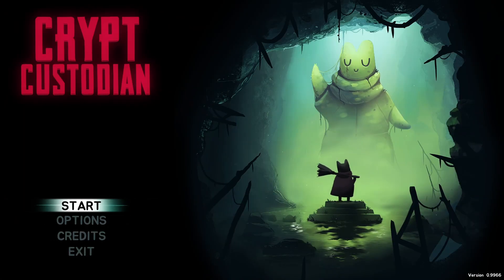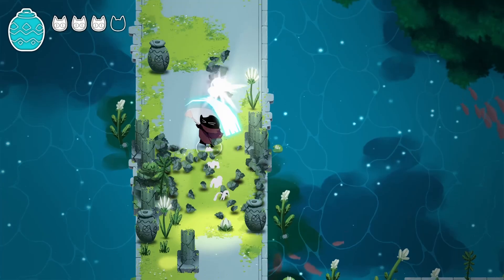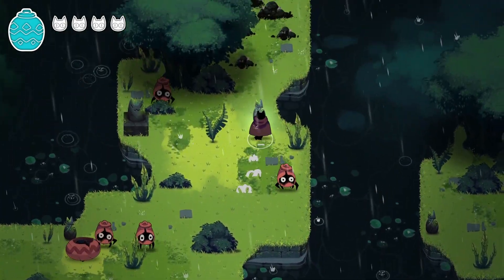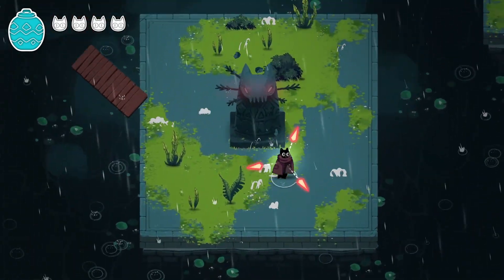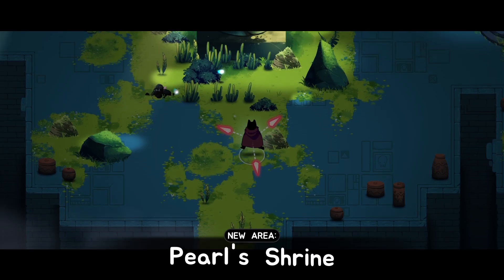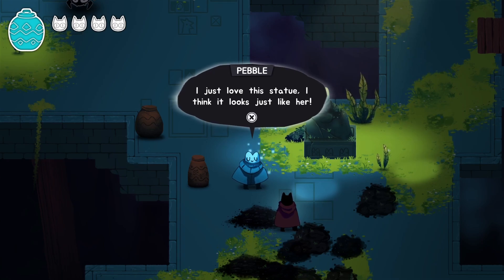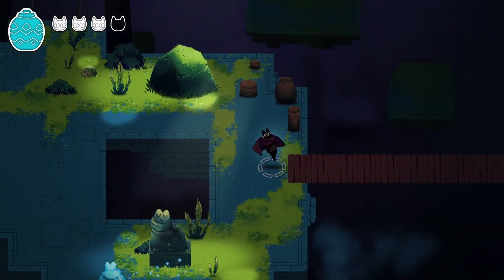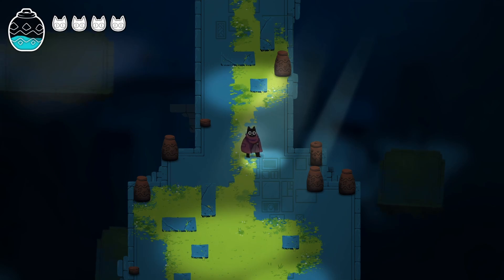CUTE CAT CLEANING THE AFTERLIFE! | Crypt Custodian | First Look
Crypt Custodian is a very beautiful Metroidvania game with chill vibes and very sweet moments.
You play as Pluto, a cat who has recently passed away, and you are forced to clean
the Afterlife for eternity for some "Wrong doings".

Fight enemies.

Make Friends.

Destroy Bosses.

Possibly make it into The Palace?!

Definitely recommend trying this game if it passes the vibe check for you!